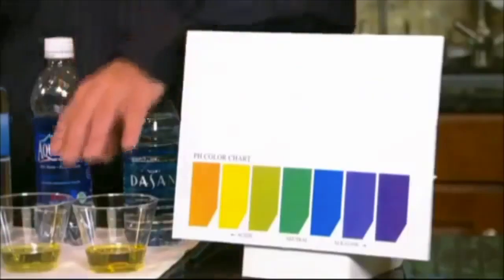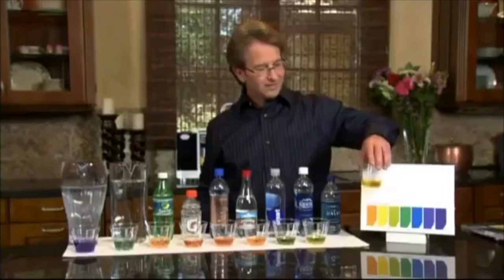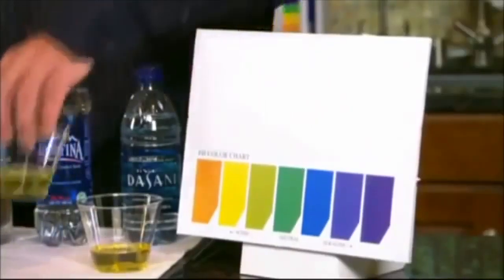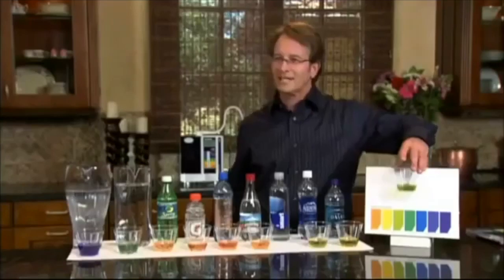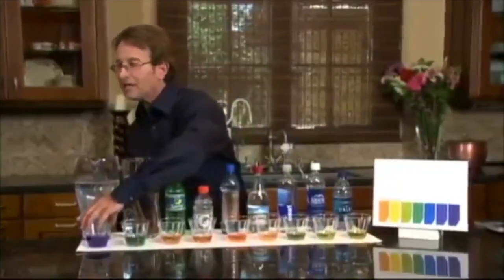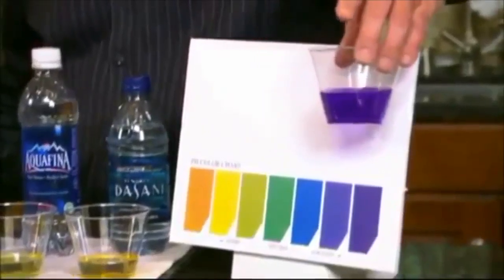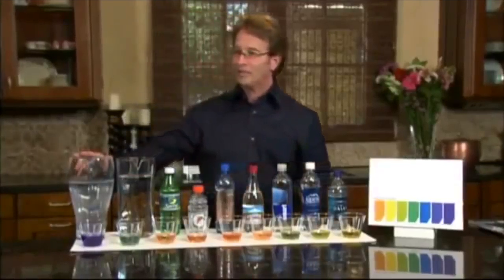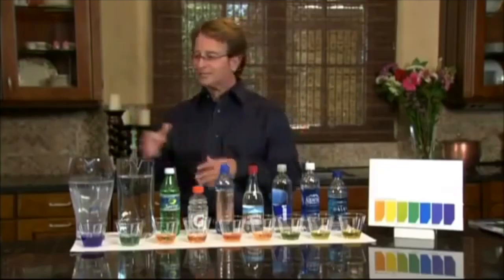Kangen Water PH Demo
This video is about Kangen Water PH Demo